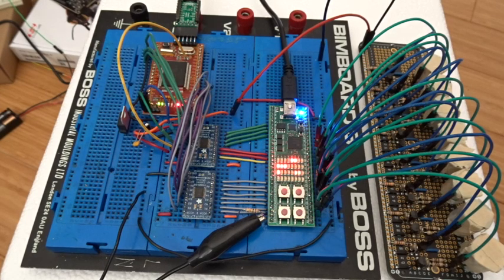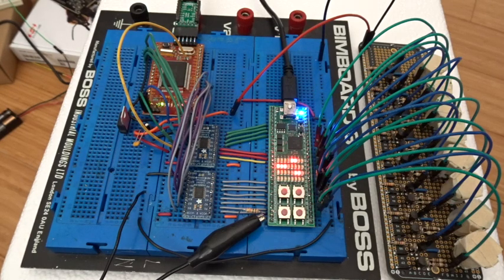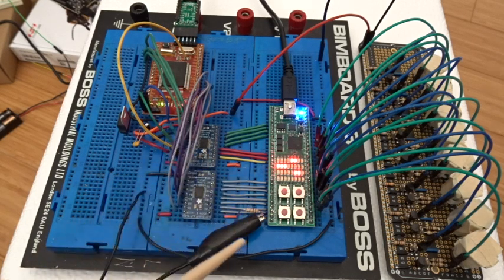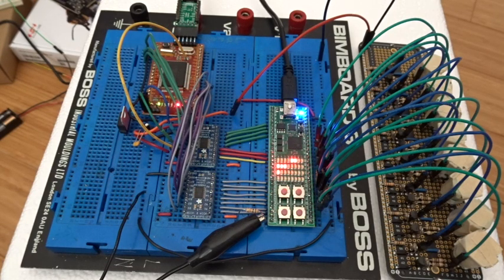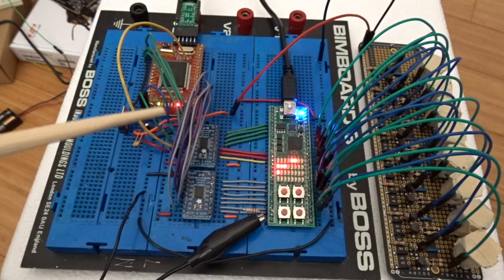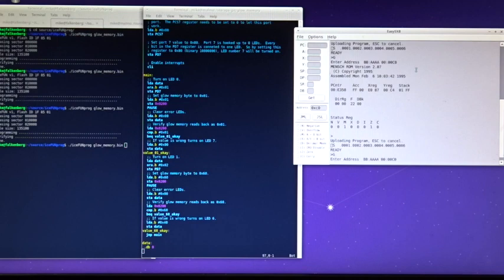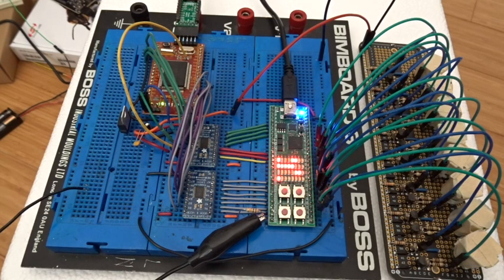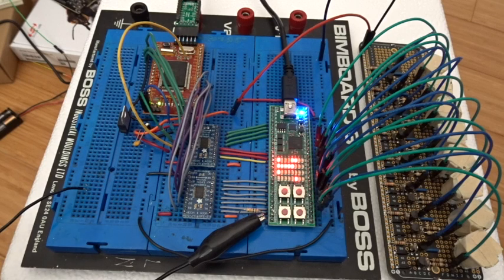Glow In The Dark Memory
This is a demonstration of using 8 glow in the dark stickers to act as 1 byte of computer memory. The memory is accessed using a Western Design Center MENSCH SBC (W65C265  / 16C816 CPU... 16 bit version of a 6502) and is interfaced through an iceFUN FPGA board.